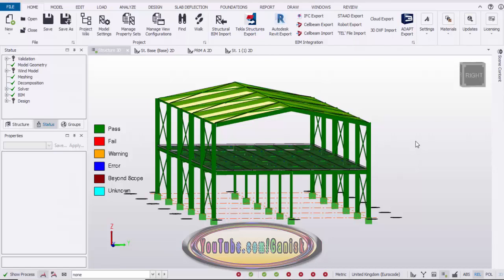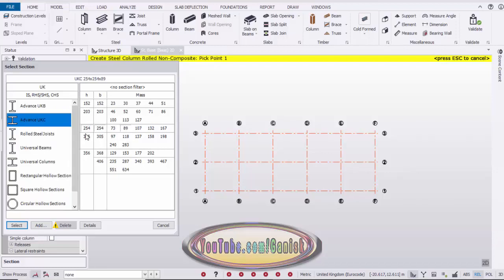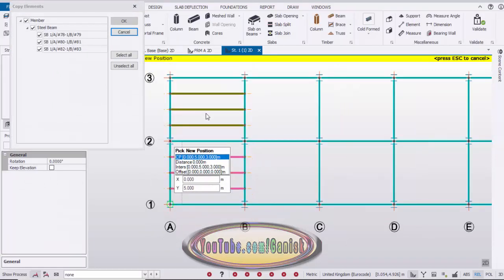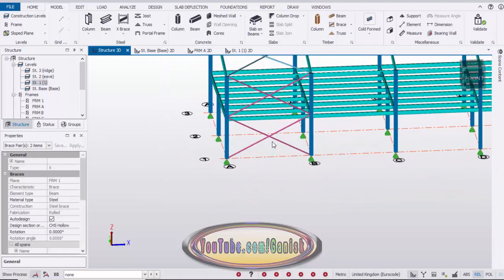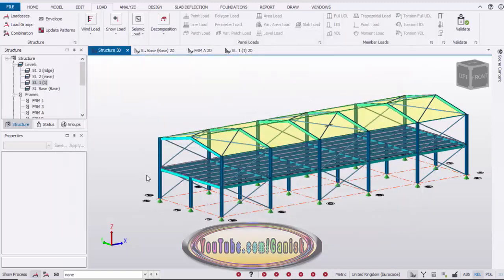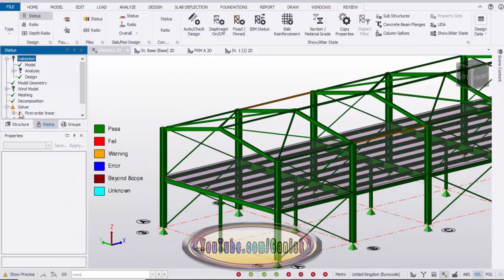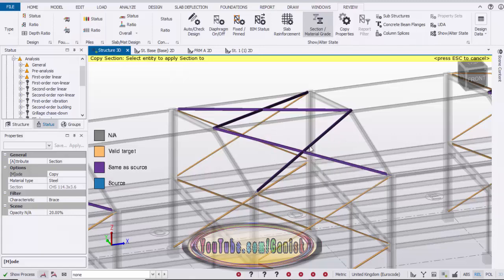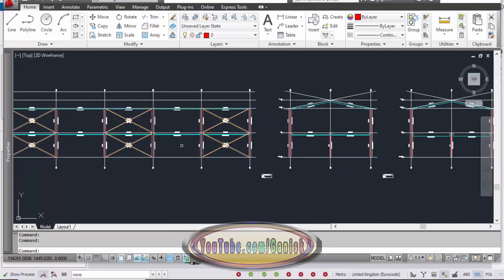Tekla Structural Designer Tutorial 7 - Steel Building Design